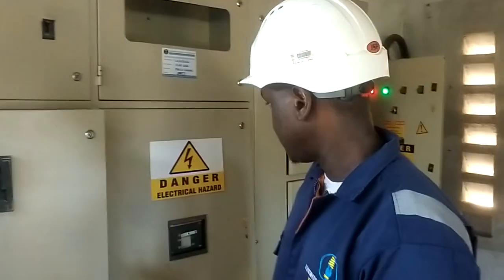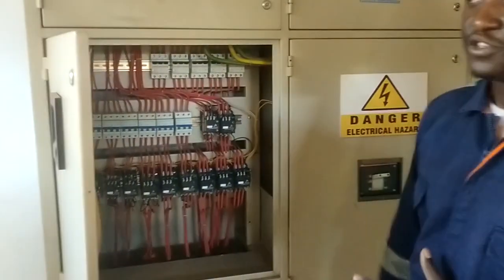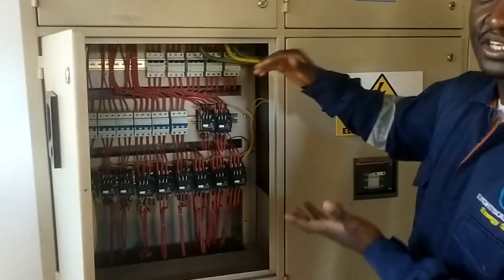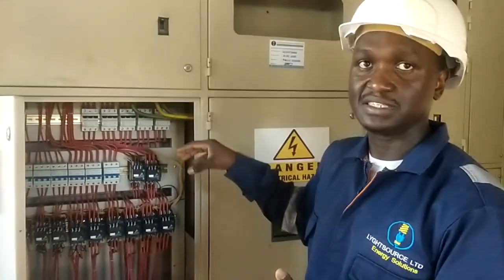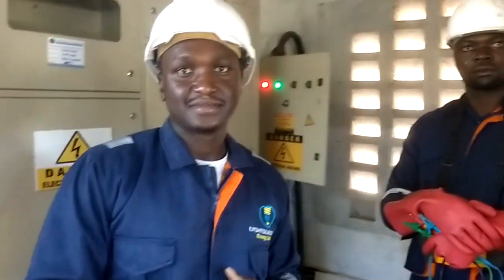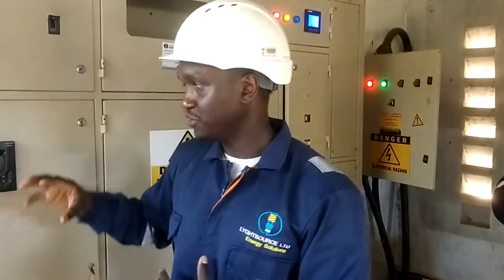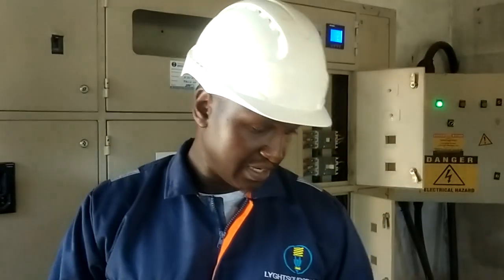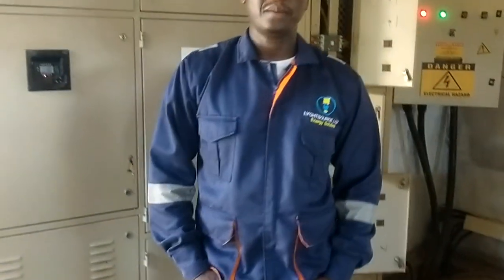Electrical Inspection-Insulation & Earth Resistance Loop Impedance, RCD Test, Thermo | Fluke Megger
Welcome for a learning session on  electrical safety inspection practices with Fluke! Learn about insulation & earth resistance, loop impedance, RCD testing, and thermographic test with Felix Ochieng of Lyghtsource Concepts. Don't miss out on essential tips and techniques from to help you do your commissioning tests and maintenance tests as a facility electrical maintenance.